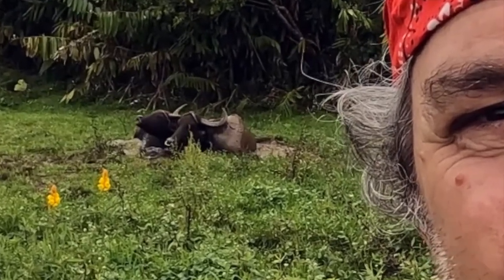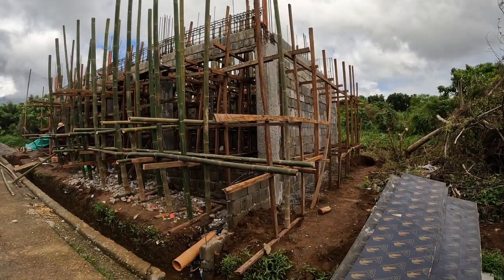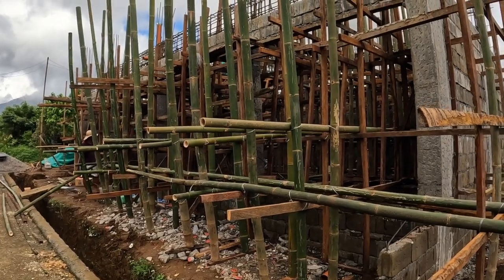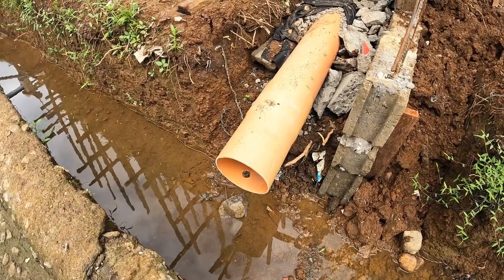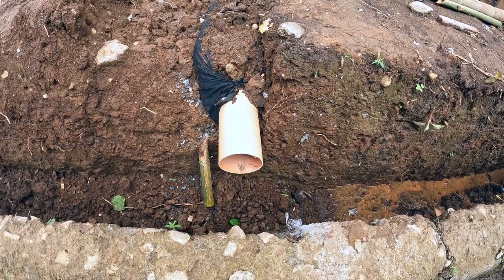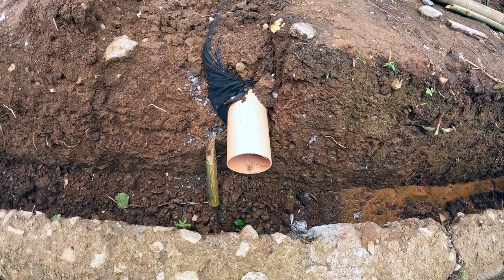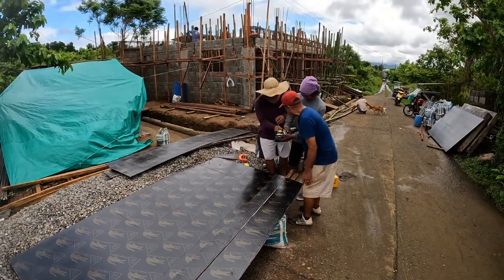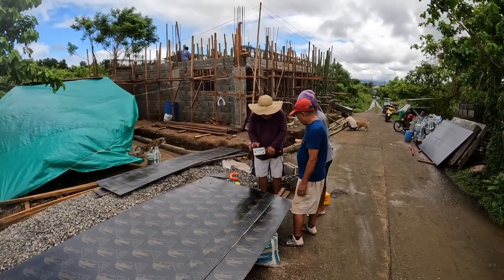Setting Beams In 👈 | Garage Build Philippines | Ep. 15 | TORINO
In today’s episode of Garage Build Philippines, we’re back on the job after five days of constant rain. We see more scaffolding going up, and the ceiling cross beams are coming together.

These subjects can be applicable to home construction as well as garage. We do plan on using the garage as a home or “shouse” while we build a more permanent home here in the Philippines.

00:00 - Playlist Intro
00:27 - Today's Activities
01:53 - At the Job Site
02:00 - Cantilever Overhang
02:24 - French Drain Status
02:57 - Lending a Power Saw